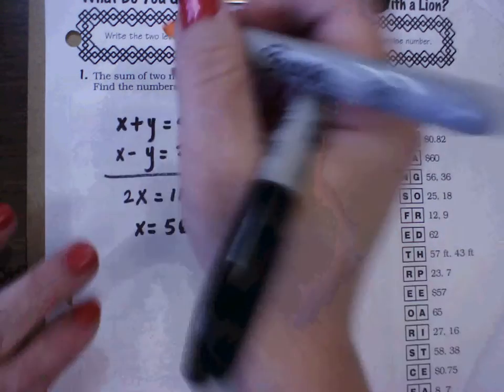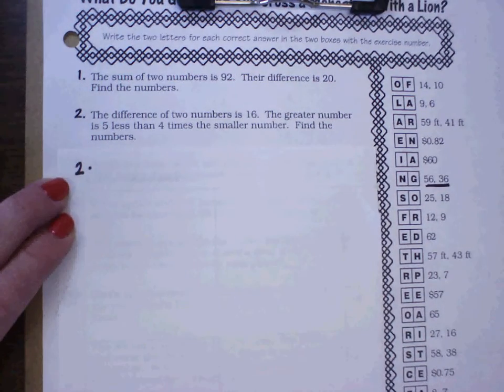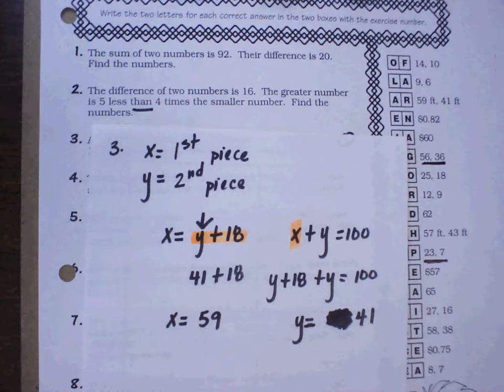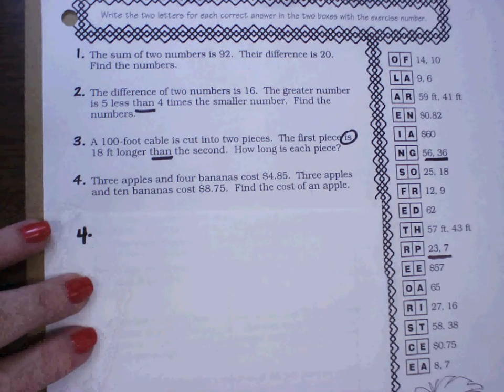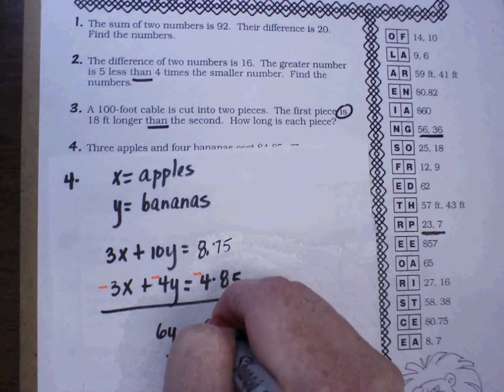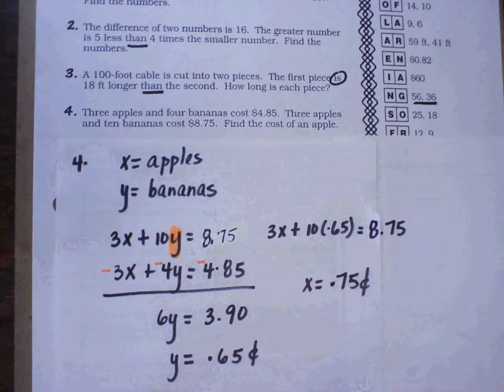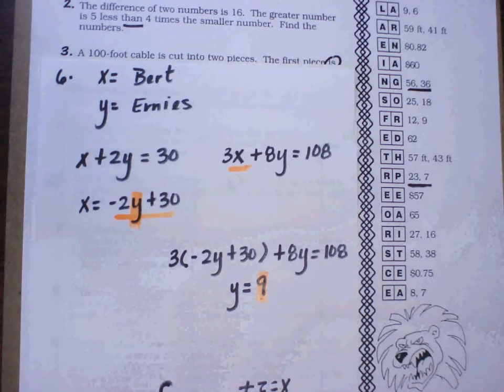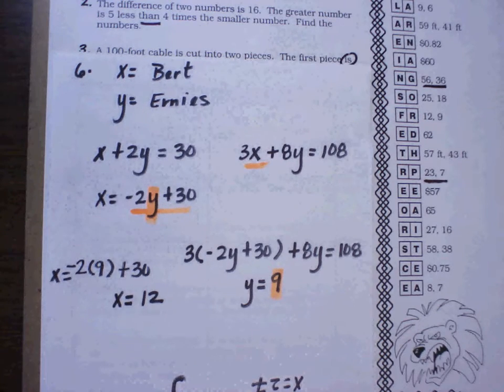November 2 Systems of Equations